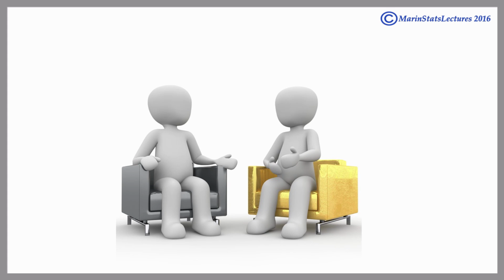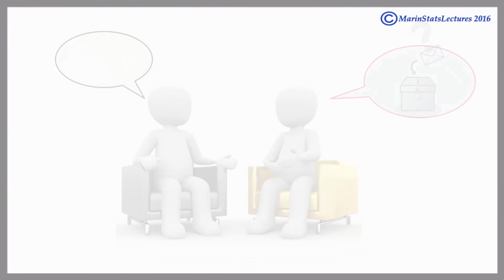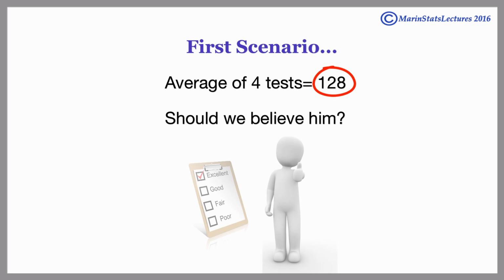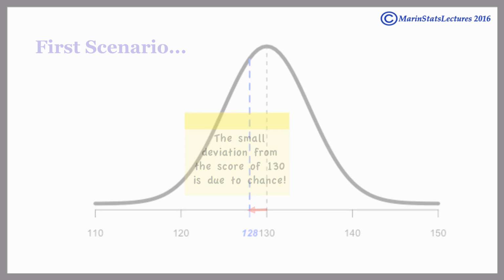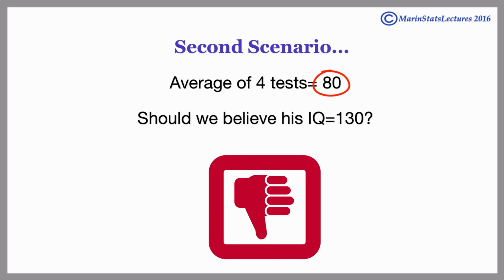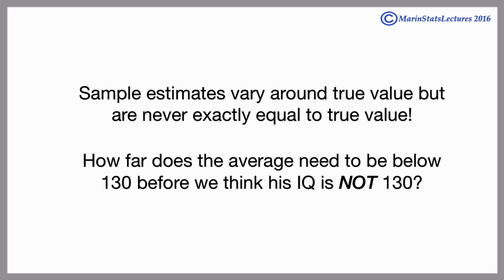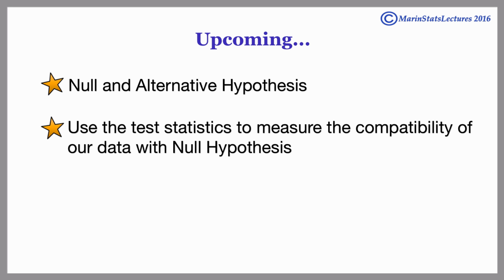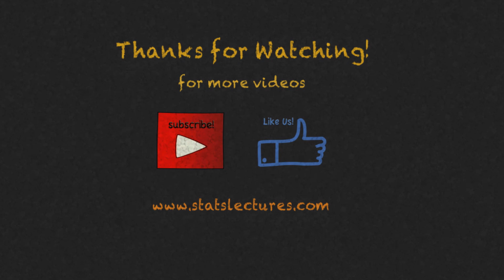Hypothesis Testing: The Big Picture (One Sample t-test) I Statistics 101 #1 | MarinStatsLectures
Hypothesis Testing: What type of questions motivates the use of a hypothesis test?

This video is the first in a series that introduce the concepts and principles of hypothesis testing, in the context of a one-sample t-test. We will work through a fun example to explain step by step what all the components of hypothesis testing are.

►The One Sample t Test helps us decide whether or not we believe the sample mean is statistically different from a known or hypothesized population mean. The One Sample t Test is a parametric test. This test is also known as: Single Sample t Test or Student’s t test or when one assumes the population standard deviation is known, it is called the Z test. The One Sample t Test  works by calculating a test statistic that measures how compatible the sample statistic (the sample mean in this case) is with the value that would be expected for the sample statistic if the null hypothesis were in fact true (the null hypothesized value). A p-value is then calculated. The p-value tells us the probability of obtaining a sample statistic as far, or further, from the null hypothesized value, if the null hypothesis were in fact true. The p-value helps us decide whether or not we will believe the null hypothesis to be true or not.

►In this set of tutorials (Statistics 101), you will learn the concept of a null and alternative hypothesis, how a test statistic can be used to measure the compatibility of our data with the null hypothesis,  the use of a significance level and p-values or critical regions, conclusions that we can make as well as the errors that may be made when drawing our conclusions.

►► Like to support us? Share our videos with your friends and let our videos reach more people! Either way Thank You!

Follow MarinStatsLectures

These videos are created by marinstatslectures to support some courses at The University of British Columbia (UBC) (IntroductoryStatistics and RVideoTutorials for Health Science Research), although we make all videos available to the everyone everywhere for free.